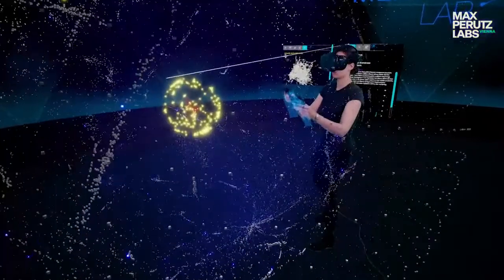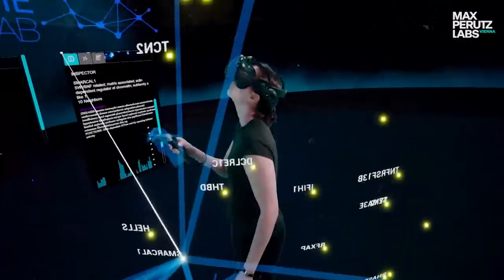Biology in the holodeck: exploring cellular interactions with virtual reality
Interview with Max Perutz Labs group leader Jörg Menche where he talks about why he lives and breathes science and why he is excited about the future of virtual reality technology.